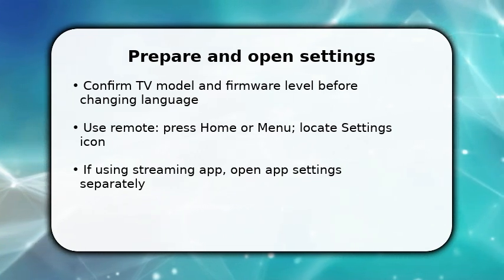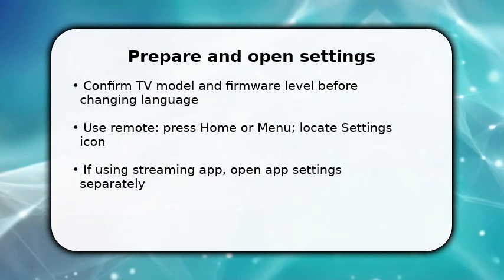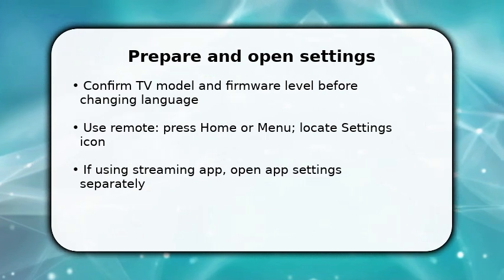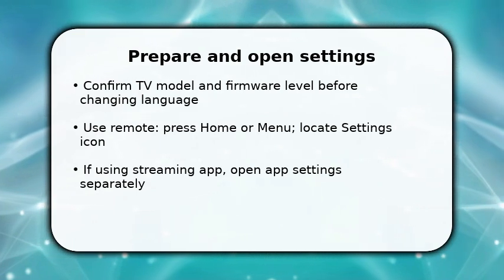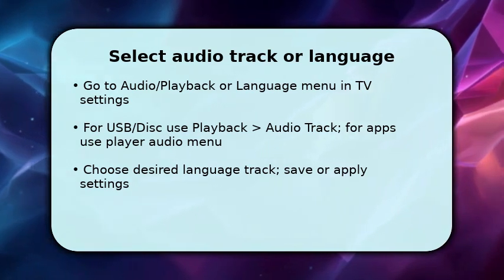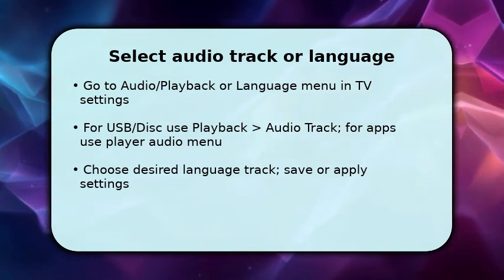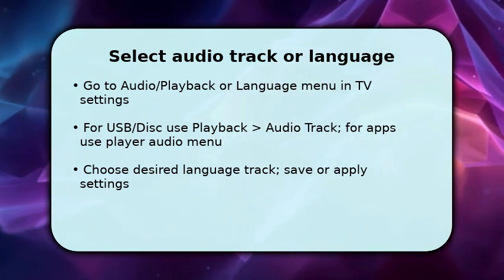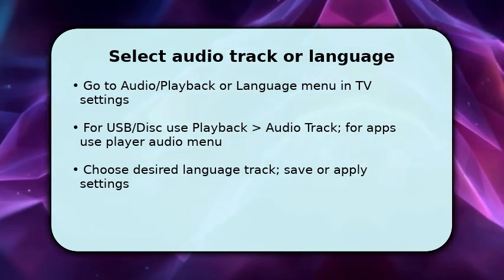How to Change Movie Language in Led Tv - Step by Step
How to Change Movie Language in Led Tv - Step by Step | 🔒 Surfshark VPN Deal — Stay private and secure. $1.99/mo + 3 Months Free ▸

Learn the easy steps to change movie language on your Ledge TV. This video guides you through selecting and setting up different audio tracks for a seamless viewing experience, ensuring everyone can enjoy their favorite films in preferred languages.